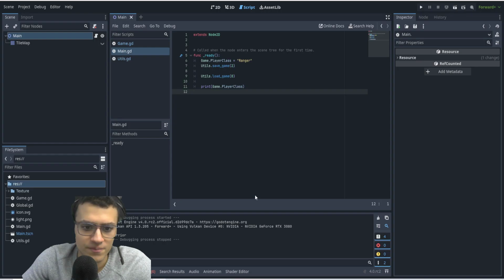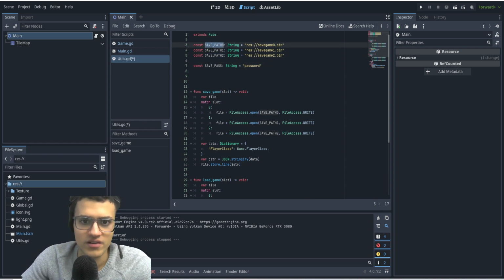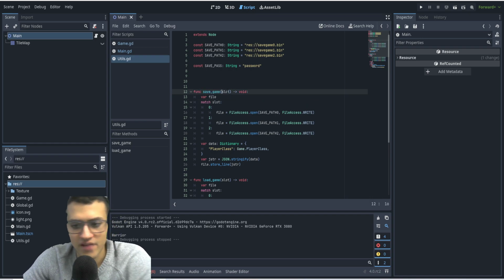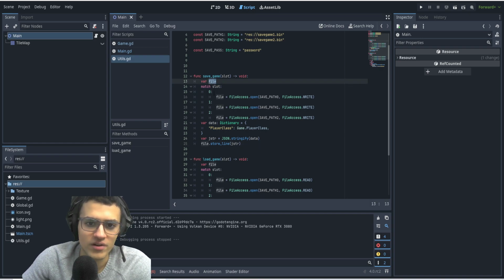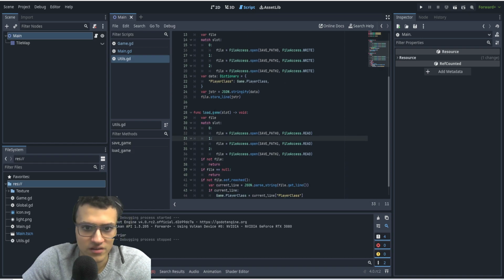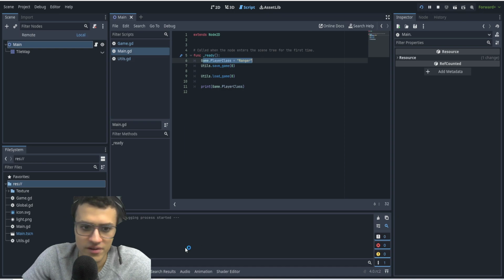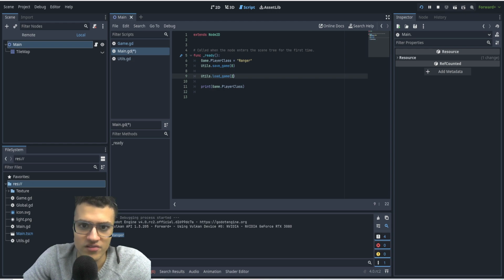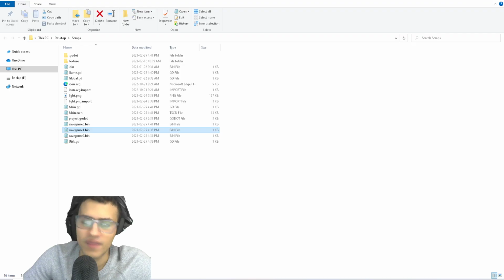Change the Way You Save!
In this video, we're going to show you how to change the way you save in Godot 4. By default, Godot 4 saves your game in a single location. But by using multiple saving slots, you can keep multiple versions of your game safe. This is a great way to avoid losing your progress if something happens to your computer.

We'll also show you how to use multiple saving slots to store different versions of your game. This is great for testing different ideas or strategies without losing your progress. Finally, we'll show you how to easily reload a save file if you need to change your mind about a decision you made in the game.

By following these tips, you'll be able to change the way you save!